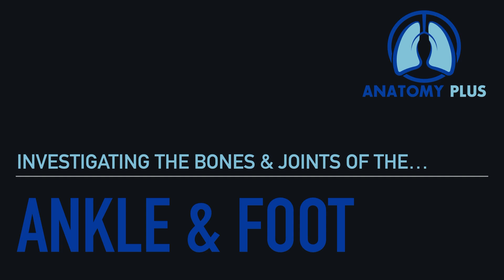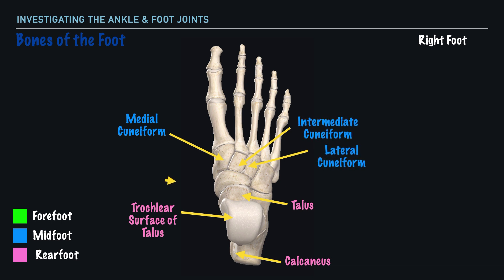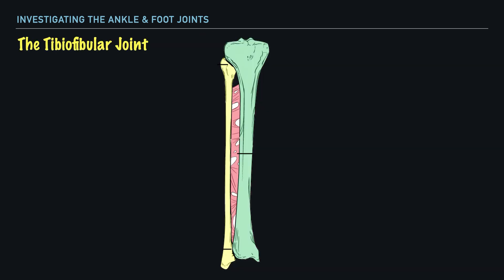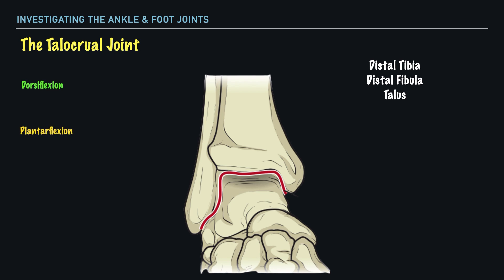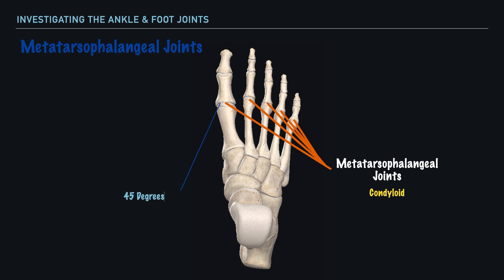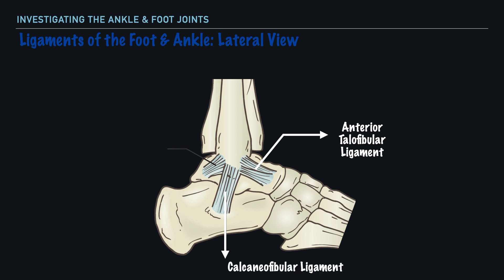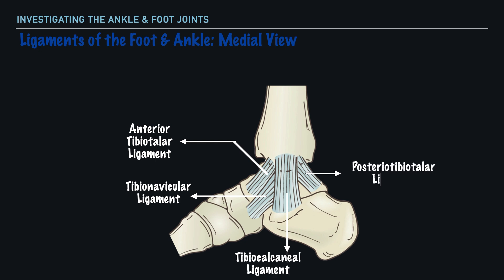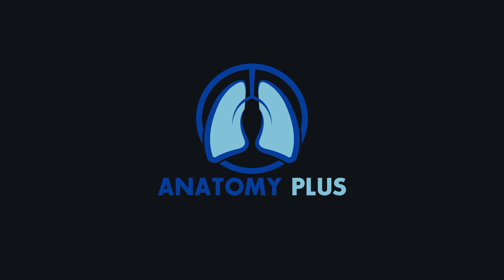Joints of the Foot & Ankle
🎥 Bones, Joints, and Ligaments of the Foot and Ankle: An Introductory Anatomy Guide 🦶

Are you curious about the intricate anatomy of the foot and ankle? This video is your ultimate resource for understanding the bones, joints, and ligaments that provide structure, movement, and stability to one of the most complex regions of the human body. Perfect for students, medical professionals, athletes, or anyone interested in biomechanics and sports medicine!

📚 In this video, we’ll cover:
✅ The major bones of the foot and ankle, including the talus, calcaneus, tarsals, metatarsals, and phalanges.
✅ Key joints, such as the talocrural (ankle) joint, subtalar joint, and midfoot and forefoot joints.
✅ The most important ligaments, including the deltoid ligament, anterior talofibular ligament (ATFL), and plantar fascia.
✅ Clinical relevance, such as common injuries (e.g., ankle sprains, plantar fasciitis) and how they relate to foot and ankle anatomy.

Medical and allied health students.

00:00…Welcome & Introduction
00:10…Overview of the Foot & Ankle
01:27…Bones of the Rearfoot
01:55…Bones of the Midfoot
02:45…Bones of the Forefoot
03:37…Bones of the Foot: Plantar View
05:01…The Tibiofibular Joint
05:50…The Talocrural Joint
06:41…Transverse Tarsal & Subtalar Joints
08:08…Metatarsophalangeal Joints of the Feet
09:07…Proximal Interphalangeal (PIP) Joints of the Lesser Toes
09:34…Distal Interphalangeal (DIP) Joints of the Lesser Toes
09:57…Lateral Ligaments of the Ankle
11:02…Medial Ligaments of the Ankle
12:00…Medial Longitudinal Arch of the Foot
12:58…Lateral Longitudinal Arch of the Foot
13:21…Transverse Longitudinal Arch of the Foot
13:45…Plantar Fascia
14:26…Primary Movements of Foot & Ankle & Associated Plane of Motion
14:51…Closing Words